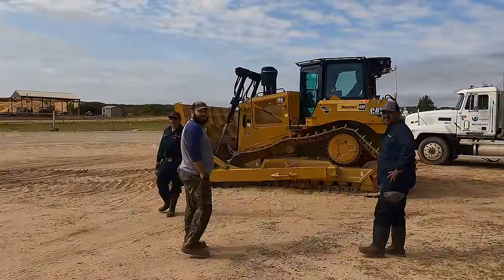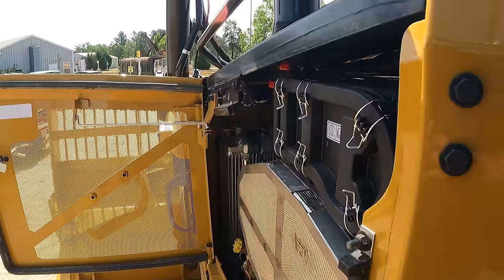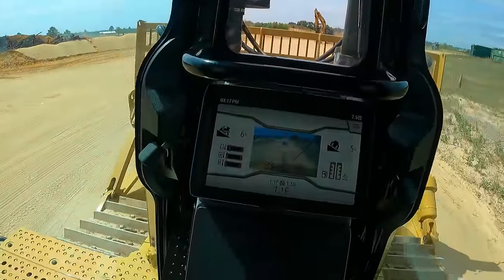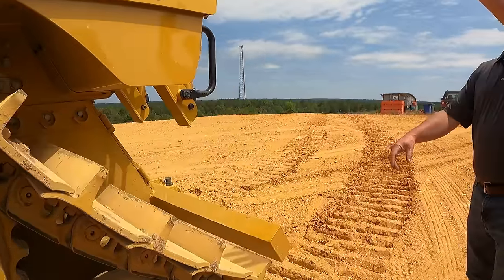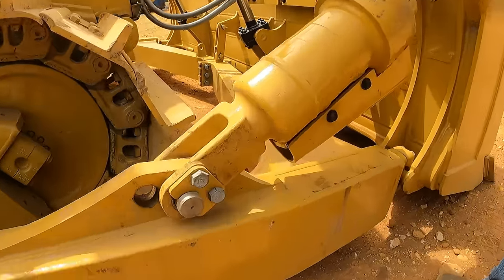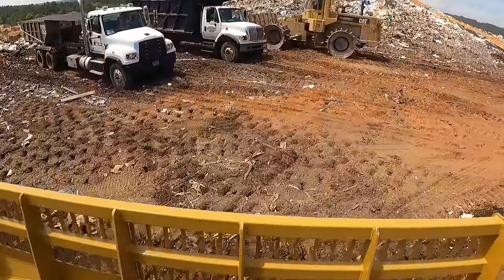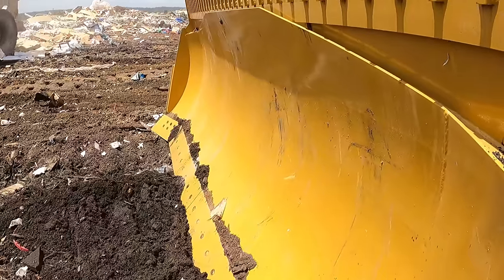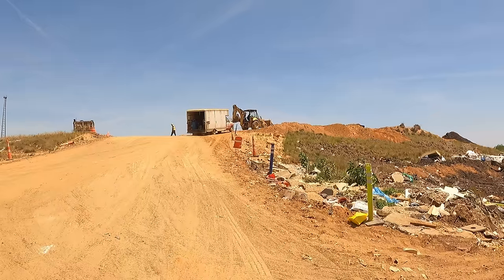Check Out the New CAT D6 Bulldozer - with Landfill Package!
It's an exciting day here at the landfill... We just got our new CAT D6 from Blanchard Cat! If you're looking for a dozer that can handle anything you throw at it, look no further.  The Caterpillar D6 Bulldozer is equipped with a landfill package that includes extra guarding and a fire suppression system. I really enjoyed the ergonomic cab, and the angled seat makes a huge difference.  This thing is awesome.  Take a look for yourself and let me know whatcha think.